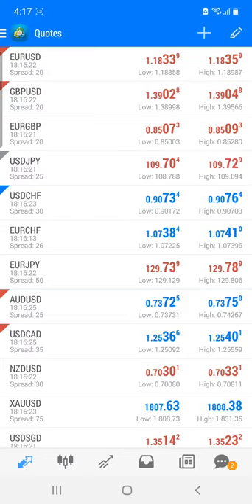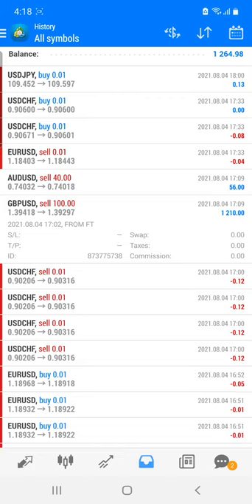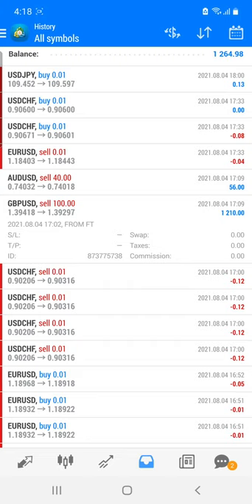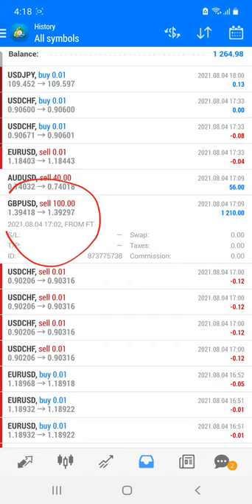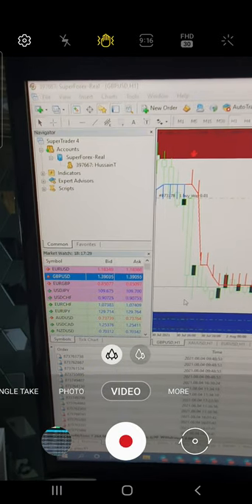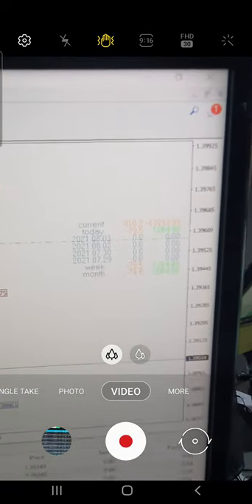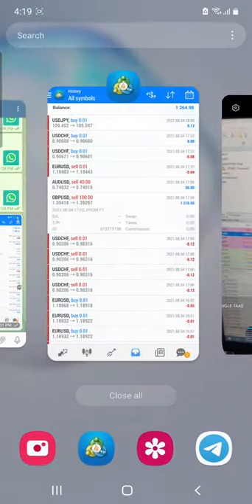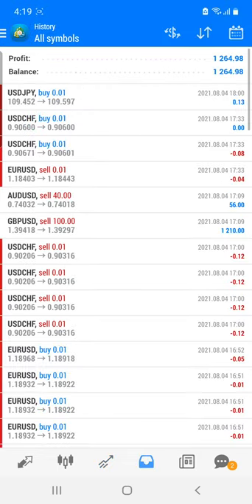1264 USD PROFIT BOOKED IN THE INVESTOR ACCOUNT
Investor id and password
ID: 397667
Server: Superforex-real
Password: FOREXtrade1
Account Type: Mt4